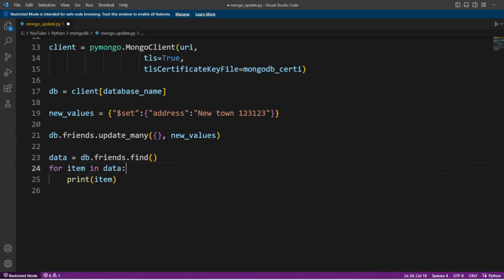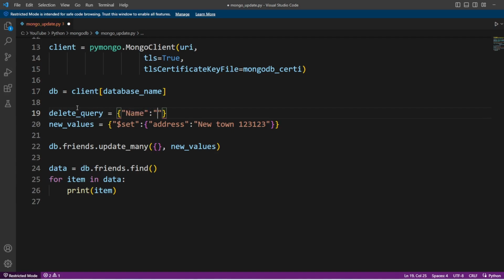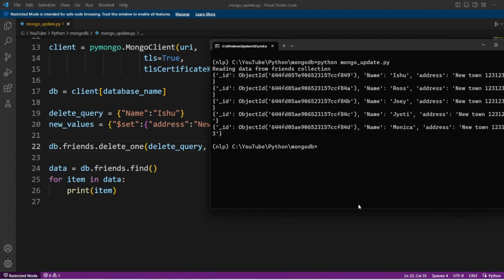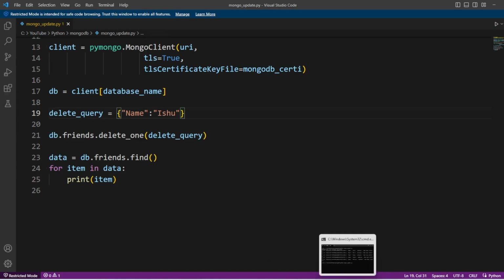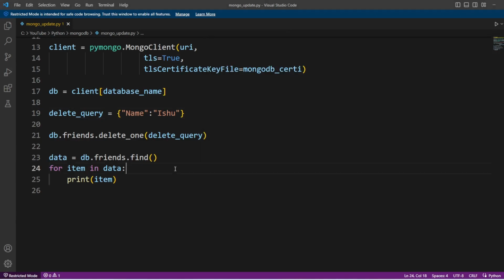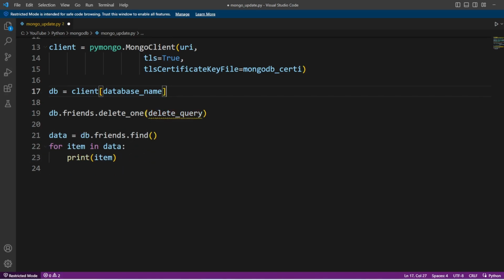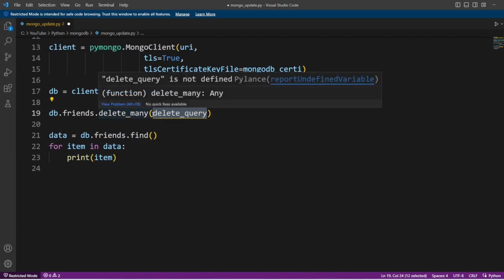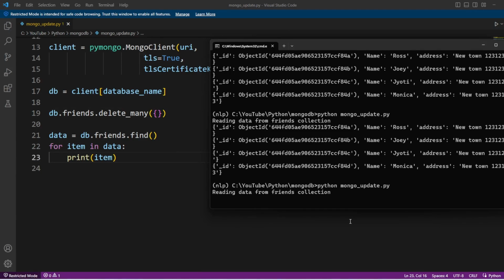CRUD - Delete | Mongodb | Python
In this video, we are going to learn how to delete one and many documents from mongodb collection.